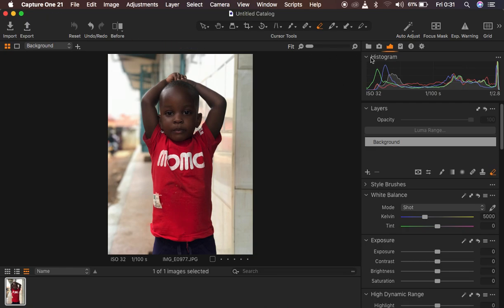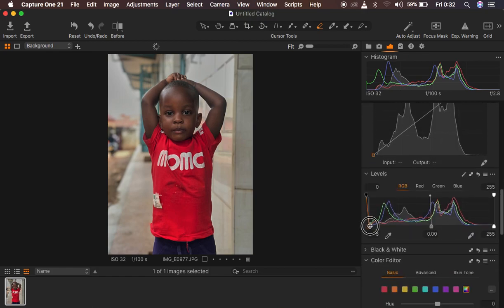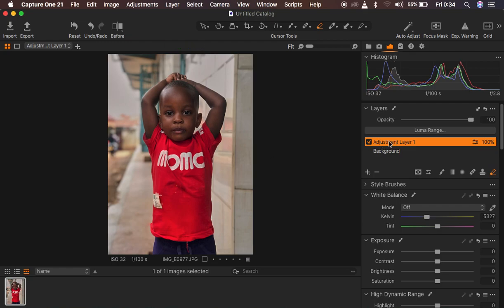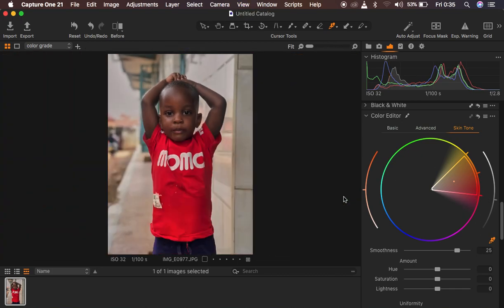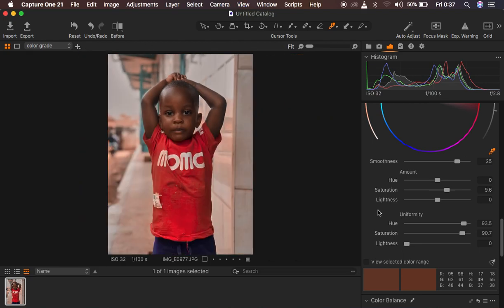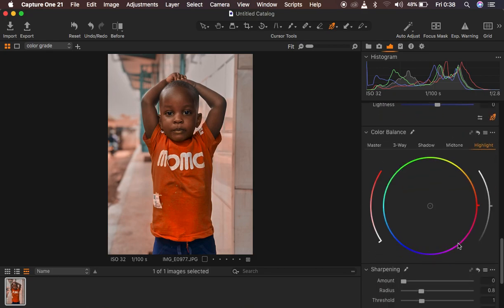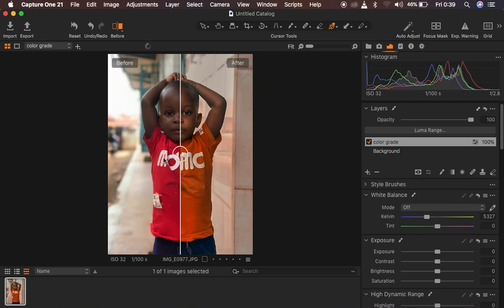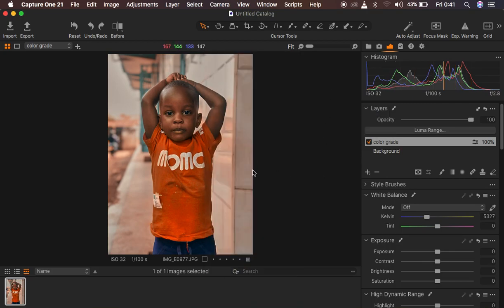Color Grade Iphone Photos (Phone Photography)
This tutorial is about how to colorgrade your phone photos